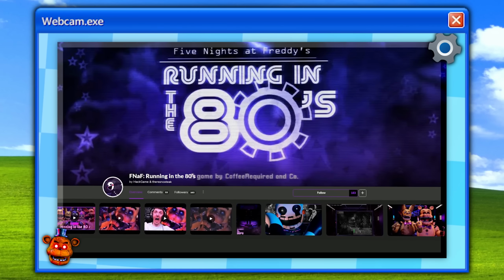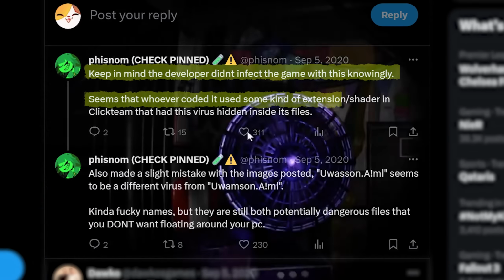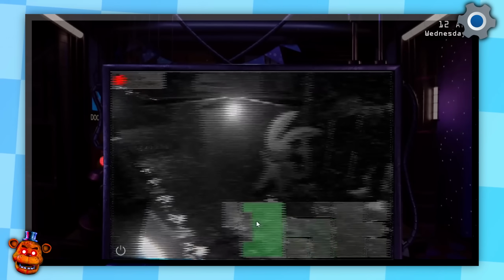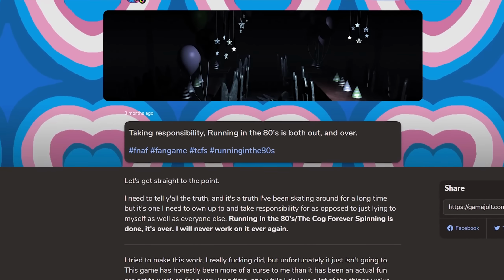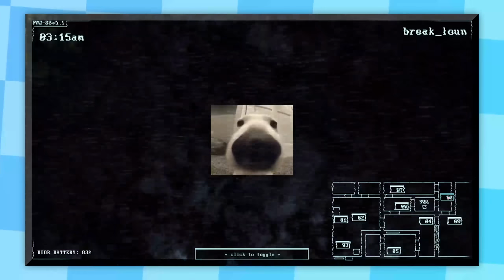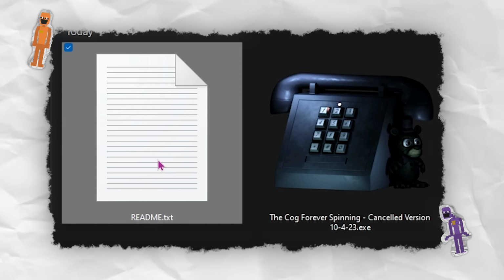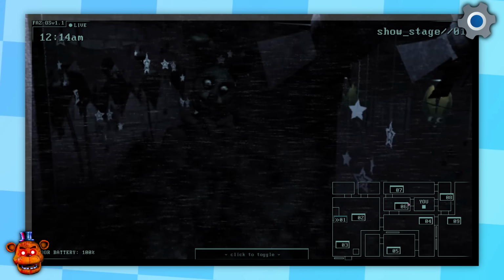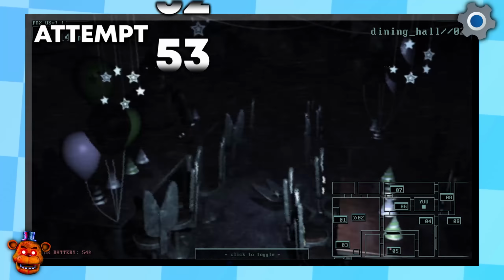Do NOT Play This FNAF Fan Game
What happens when a FNAF Fan Game contains a virus? Well, in this video, let's explore that. This is the story of FNAF: Running in the 80s, the game that never had a virus.

⏳Chapters
0:00 Running in the 80s
2:37 The Cog Forever Spinning